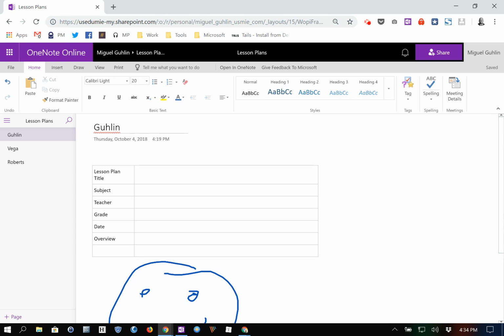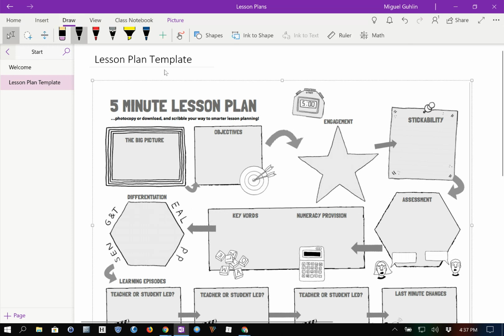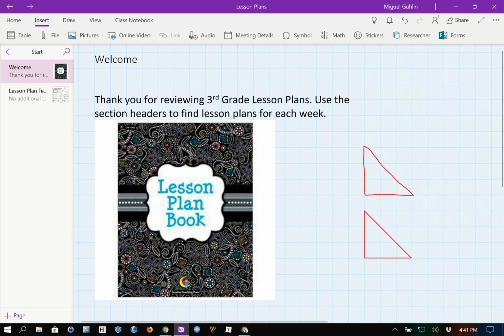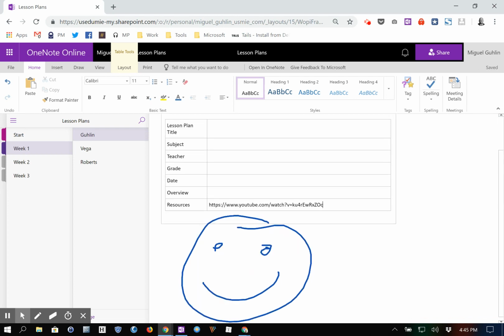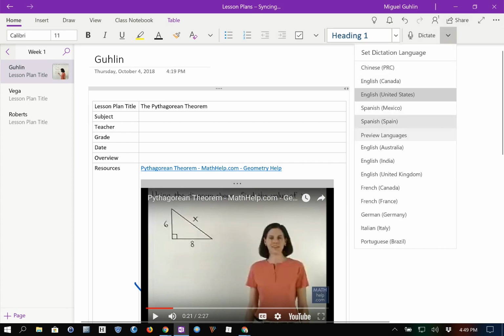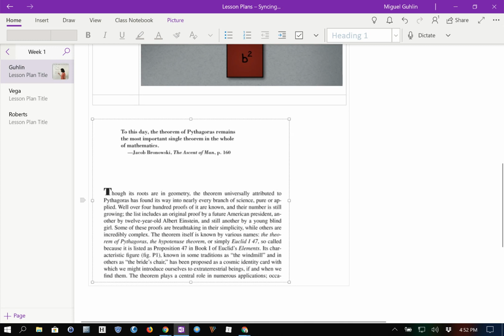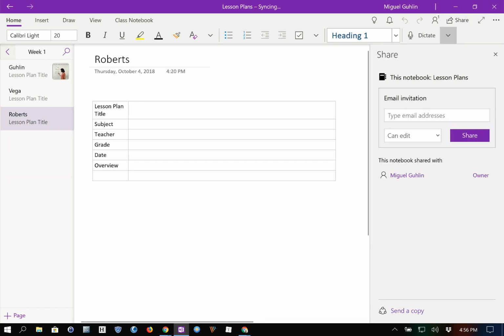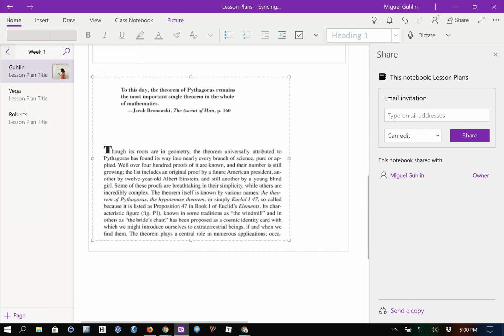OneNote App and Sharing